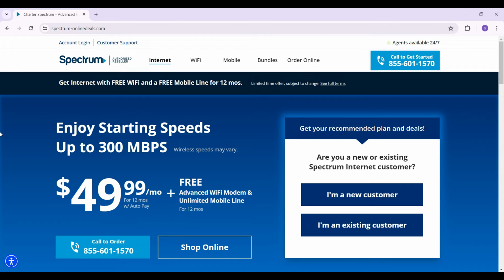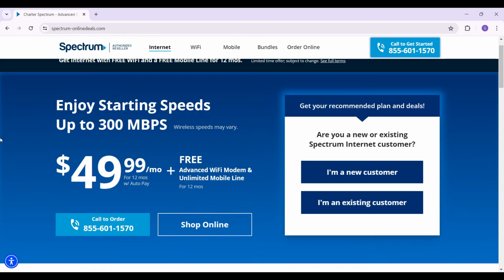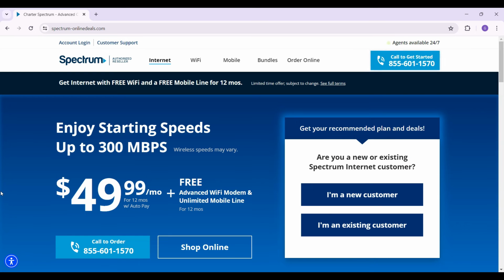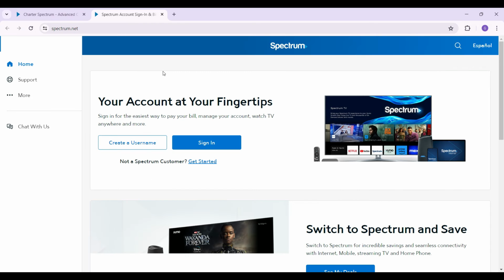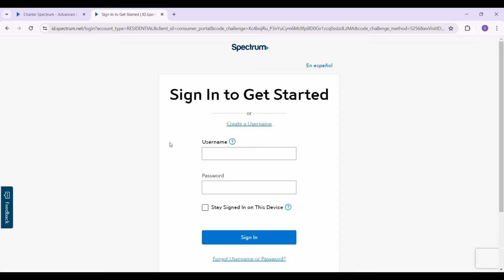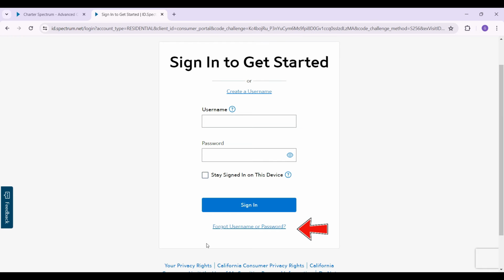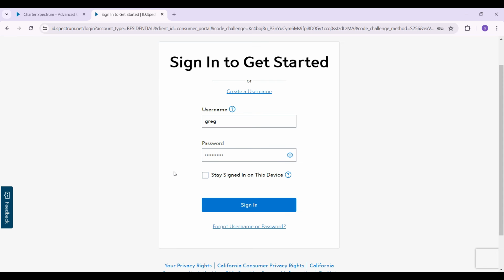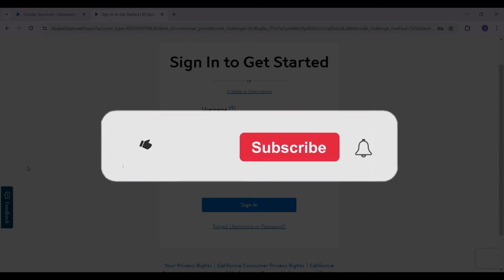How to Login to Spectrum Internet Account 2024 (EASY!!) | Charter Spectrum Internet Sign in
In this quick tutorial, we'll show you how to effortlessly access your Spectrum Internet account. Whether you're a new subscriber or a seasoned user looking for a refresher, we've got you covered.